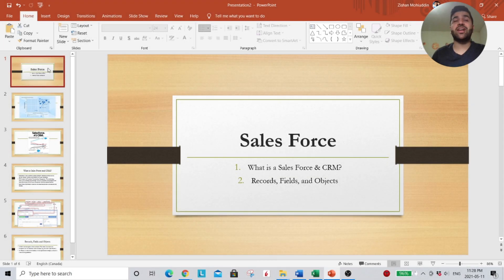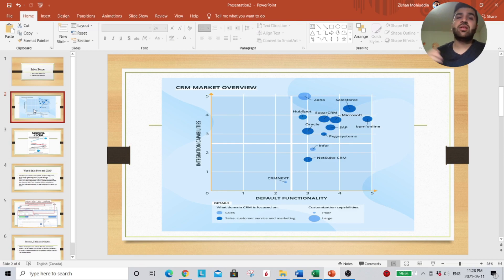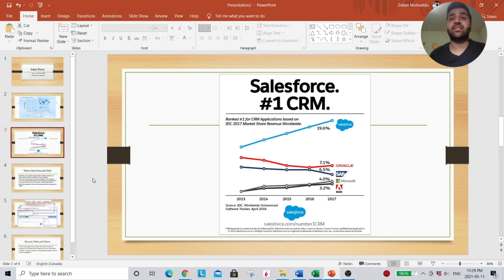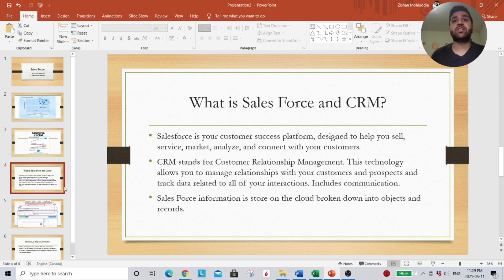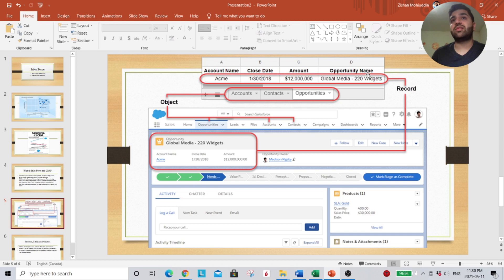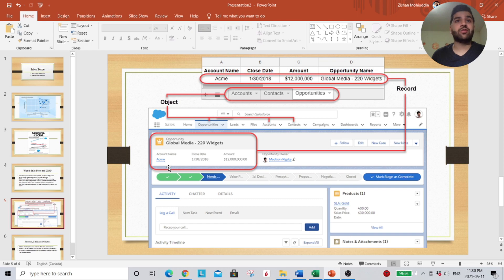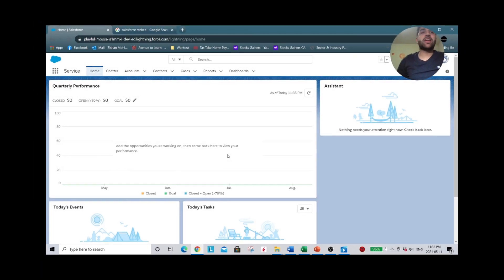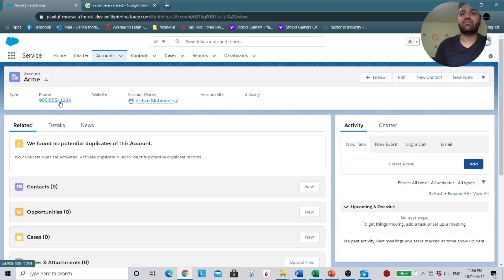What are Fields, Records and Objects in Salesforce (For Beginners 2026)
In this video I go over - What is Salesforce - What are records in salesforce, what are objects in salesforce and what fields in salesforce. These are  important key terminology needed for anyone looking for a salesforce for beginners guide. We are going go over what is a CRM, how does salesforce compare against SAP, Microsoft, and Oracle.   This would be a perfect start for any salesforce admins or any beginners starting out their career!

Learn:  What is Salesforce and what is a CRM?
What are Objects, fields and records in salesforce?

Chapters:
00:00 Introduction
0:25 Salesforce vs Competition Matrix Chart
0:57 Salesforce vs Competition Line Chart
1:16 What is Salesforce and CRM?
1:51 Fields, Records and Object Breakdown